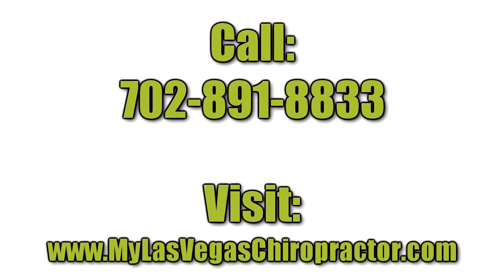Dangers of Using Anti-Wrinkle Lotions and Anti-Aging Cremes - Las Vegas Chiropractor Episode 7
- Las Vegas Chiropractor Video Series Episode 7: "Dangers of Using Anti-Wrinkle Lotions and Anti-Aging Cremes"

Las Vegas Chiropractor Dr. Mark Baxter, D.C., also known as "My Las Vegas Chiropractor", is a Leading Health Expert having served more than 10,000+ patients in his 30+ year career.

Baxter Health Center
"We Shape Health, Not Just Backs"
6332 S. Rainbow Blvd., Suite #120